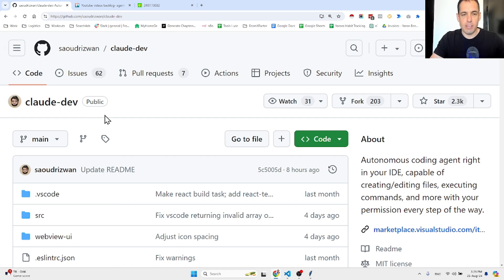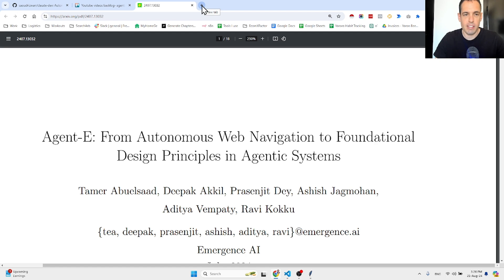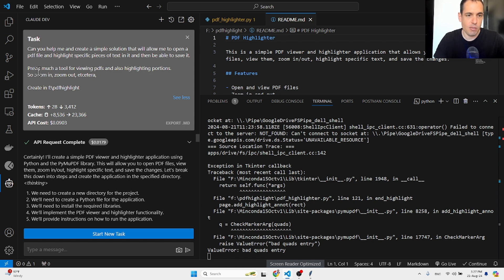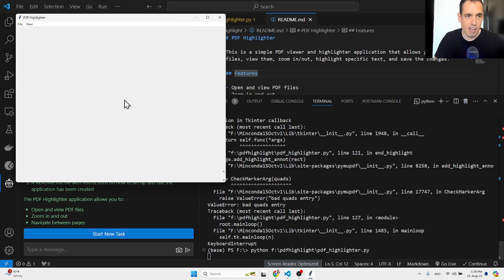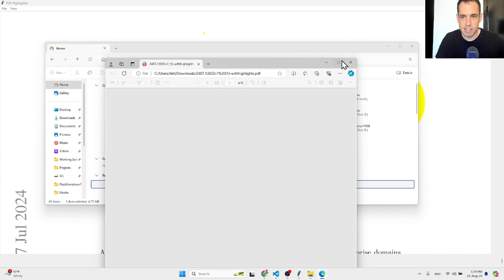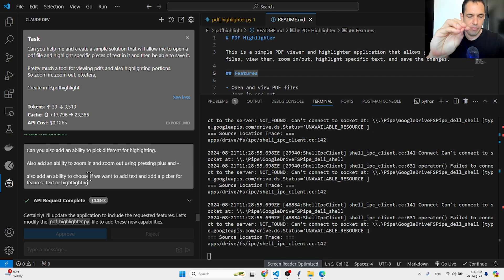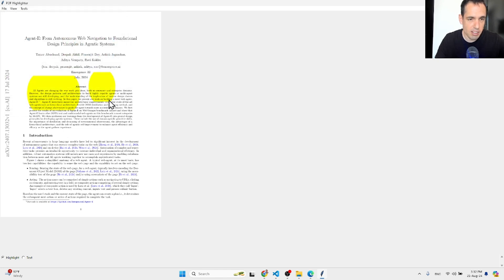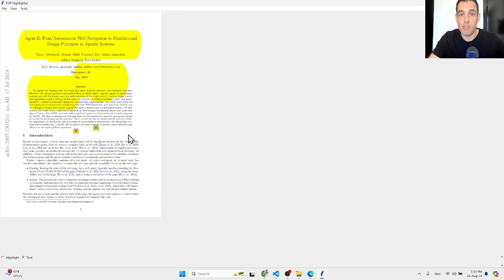Cline (ClaudeDev) Is Mindblowing. Build a software MVP in less than 5 minutes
Hey👋

In this specific video I'm covering how I went from an idea to functioning tool within seconds with ClaudeDev.

🌐Links
✅Come say 'Hi' over Linkedin: